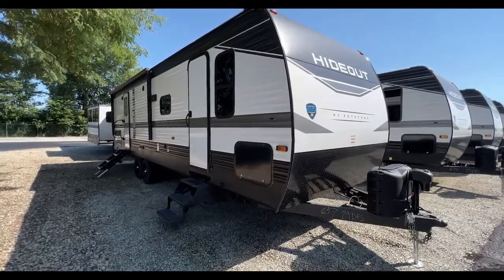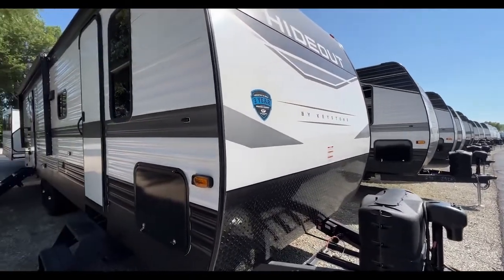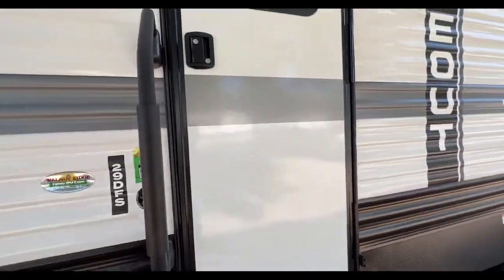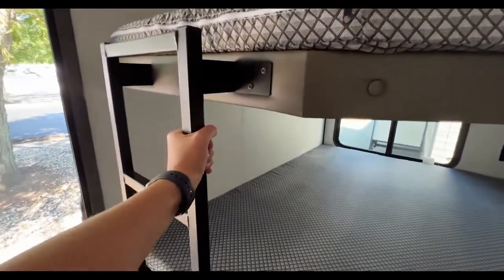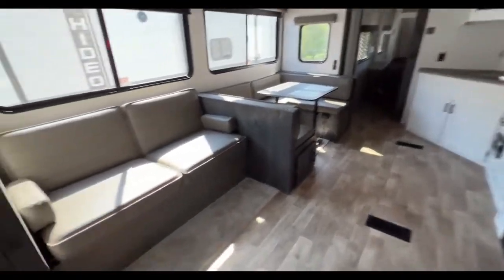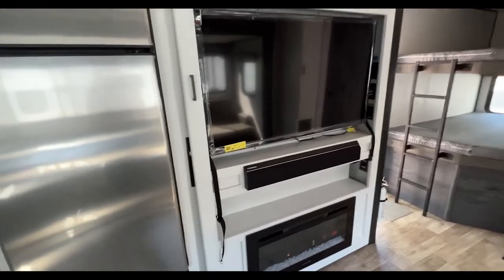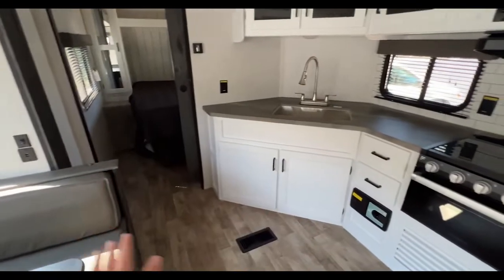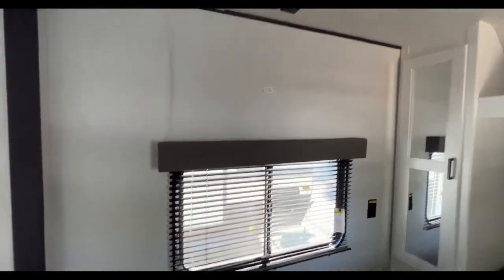2022 Hideout 29DFS Travel Trailer - Full Tour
Hideout always does a nice job with the campers. The 2022 Hideout 29DFS does not disappoint.